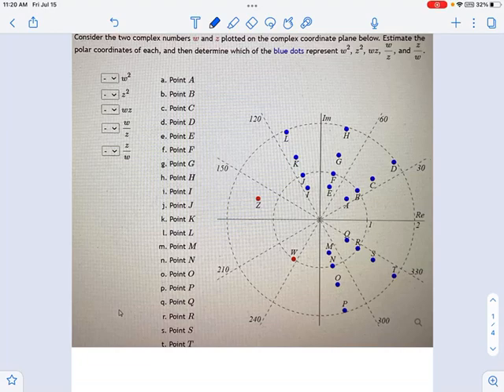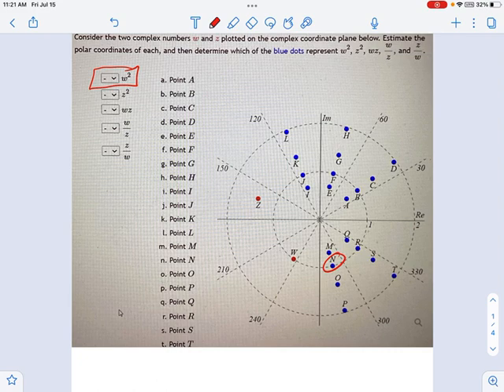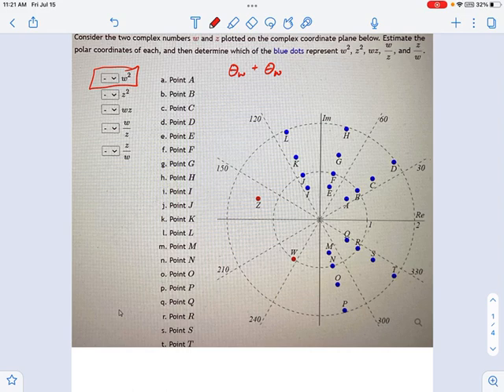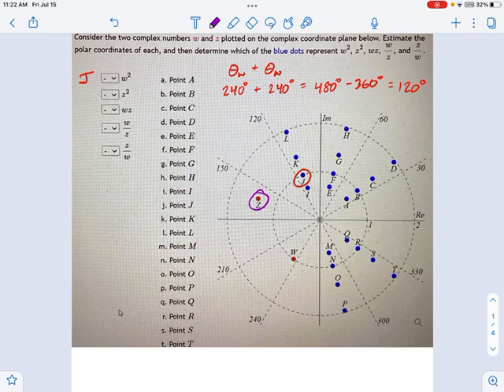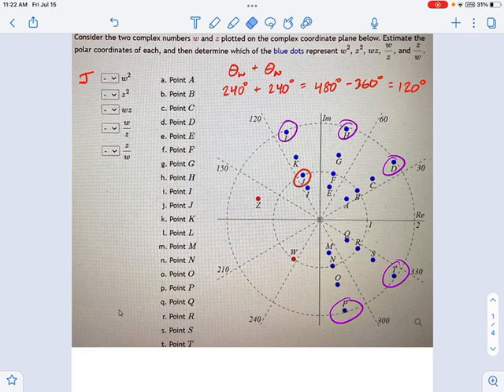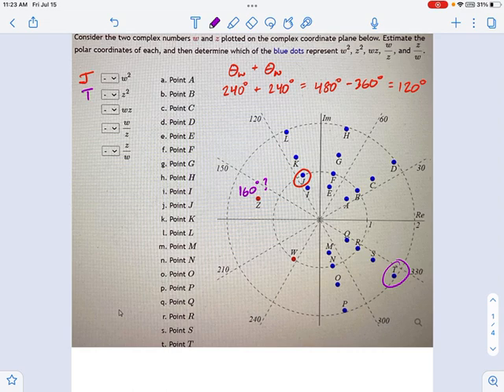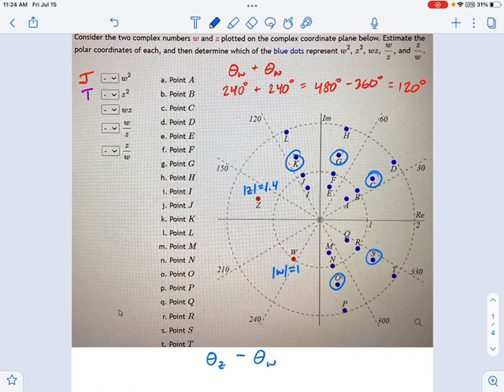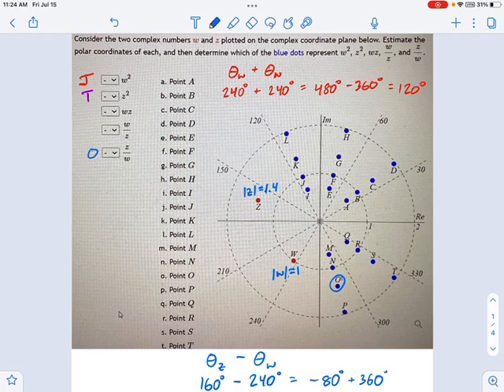SM3.12.44 — de Moivre Product and Quotient Theorem Concepts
Murphy Math --
Finding the products and quotients of complex numbers in polar form.  Includes emphasis of visual representations of the multiplication and division operations in the complex coordinate plane.